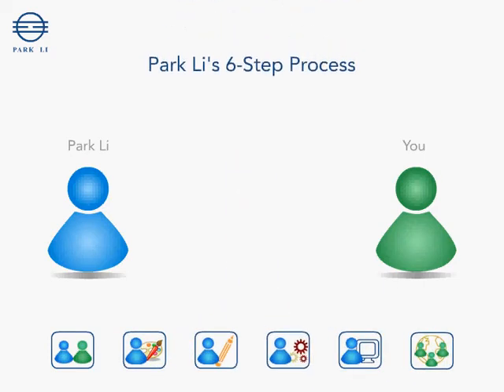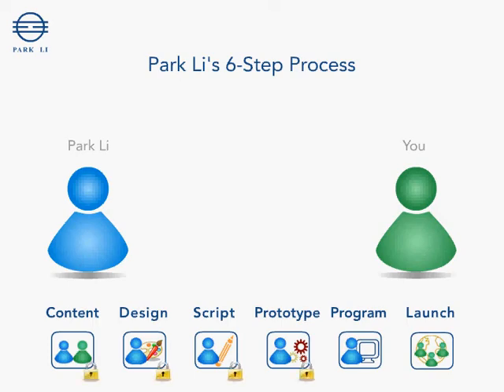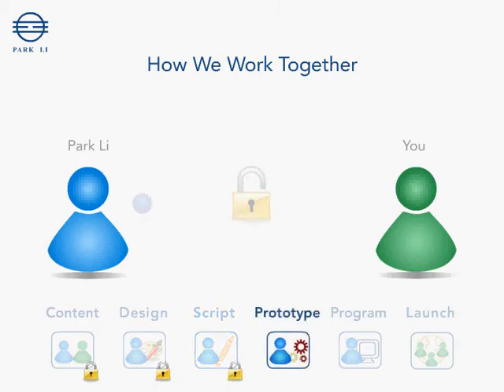Park Li's 6-Step Process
This video outlines Park Li's 6-step development process, when working with clients. You can view a crisper version on our website.